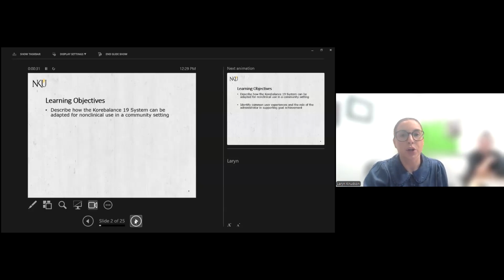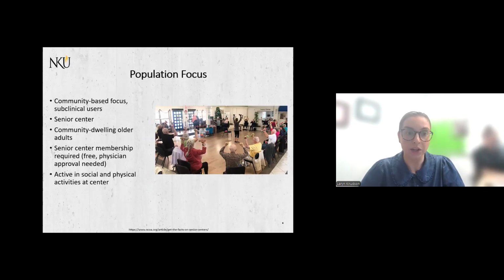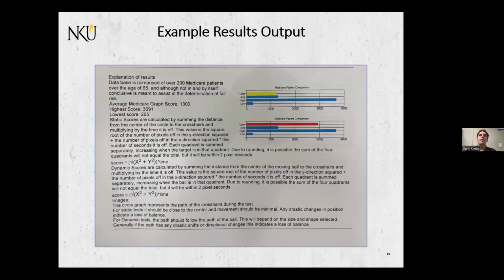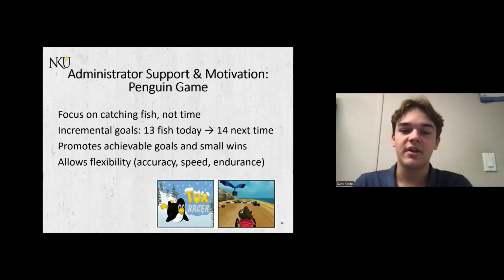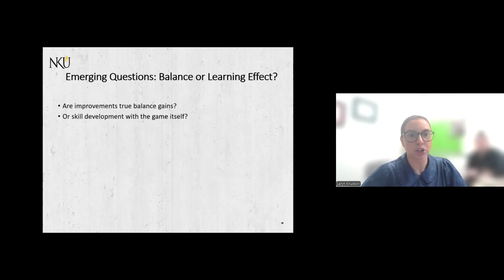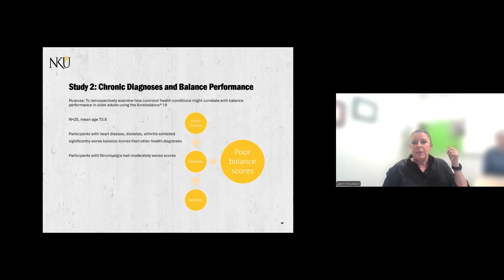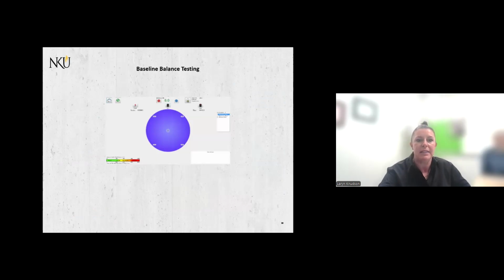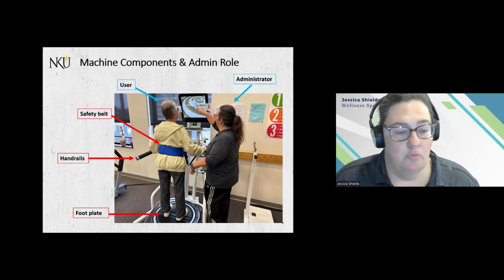Enhancing Balance Training with the KoreBalance 19: Insights and Recommendations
Laryn (O'Donnell) Knudson, PhD, OTD, OTR/L and Jennifer Lape Kaiser, PhD, LPCC-S, CPT (Northern Kentucky University)
Emerging technologies like the KoreBalance® System provide an objective,
sensor-based method for balance assessment. Utilizing force plates and motion sensors, the KBS offers quantifiable, reproducible data on postural stability, supporting more precise and reliable clinical decision-making. Though the system is not yet broadly transferable, it represents a significant advancement in fall-risk management and neurorehabilitation by reducing subjectivity and enabling better tracking of balance changes over time. In addition, assessment tools such as the Falls Efficacy Scale provide valuable insights into an individual’s confidence in performing daily activities without falling, adding a psychological and functional dimension to fall risk evaluation. During this session, we will explore key findings from our data and share practical insights that may inform and enhance fall prevention strategies for fellow practitioners across clinical and community- based settings.